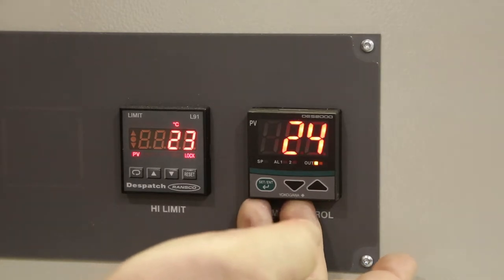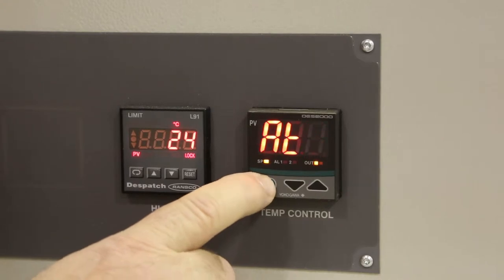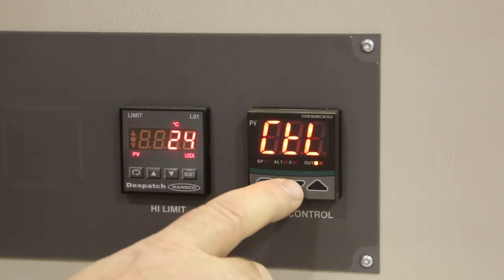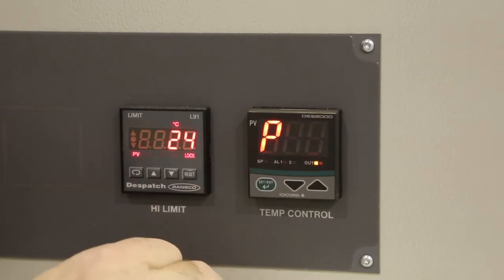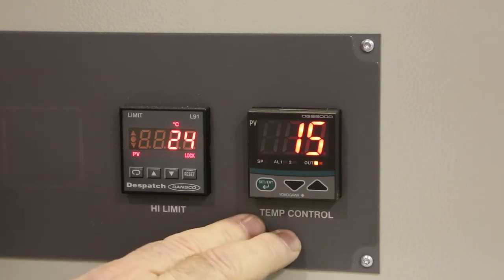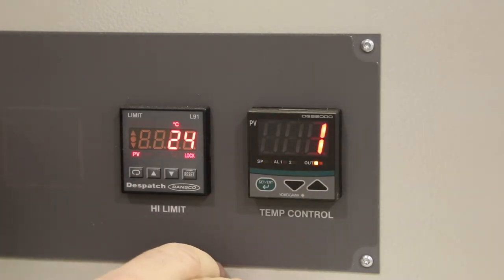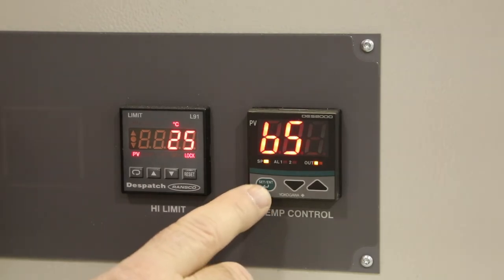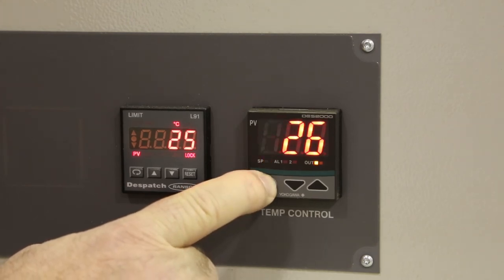DES 2000 Configuration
DES 2000 CONFIGURATION SETTINGS

To change any settings on the control, the LoC must first be set to 0
1. Press and hold the green button until CTL is displayed.
2. Cycle (press and release) the green button until LoC is displayed.
3. Cycle the down arrow until 0 is displayed.
Checking the configuration settings.
1. Cycle the green button until CTL is displayed.
a. Cycle the down arrow once.
b. If PID (proportional, integral, derivative) is displayed, cycle the green button twice.
c. If PID is not displayed, cycle the down arrow until PID is displayed and cycle the green button 3 times.
2.  AT (auto tuning) will be displayed.
b. If 0 is displayed, cycle the green button twice.
c. If 0 is not displayed, adjust the value until 0 is displayed and cycle the green button 3 times.

Fahrenheit settings
3. P (proportional value)will be displayed
b. If the oven is set for Fahrenheit operation and 13 is displayed, cycle the green button twice.
c. If 13 is not displayed, adjust the value until 13 is displayed and cycle the green button 3 times.
Centigrade settings
4.  P (proportional value) will be displayed

5. I (integral value)will be displayed
b. If 15 is displayed, cycle the green button twice.
c. If 15 is not displayed, adjust the value until 15 is displayed and cycle the green button 3 times.
6. d (derivative value) will be displayed
b. If Off  is displayed, cycle the green button twice.
c. If Off is not displayed, adjust the value until Off is displayed and cycle the green button 3 times.
7. CT (cycle time)  will be displayed
b. If 1 is displayed, cycle the green button twice.
c. If 1 is not displayed, adjust the value until 1 is displayed and cycle the green button 3 times.
8. FL (input filter) will be displayed
9. bS ( bias) will be displayed (this is used for calibration purposes)

10.  LoC (key lock) will be displayed.
b. Set to 2 to lock out keypad operation (no changes to settings)
c. Set to 1 to allow set point changes (operator can only change setpoint.
d. Press and hold the green button until the controller returns to normal operation.